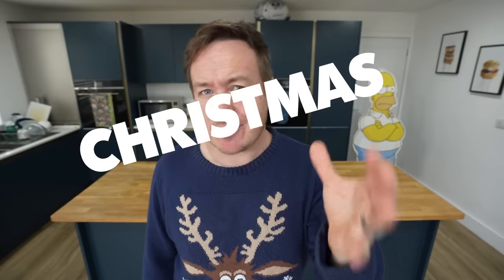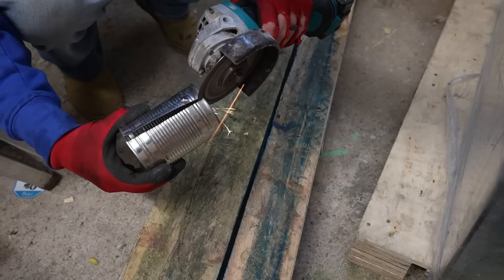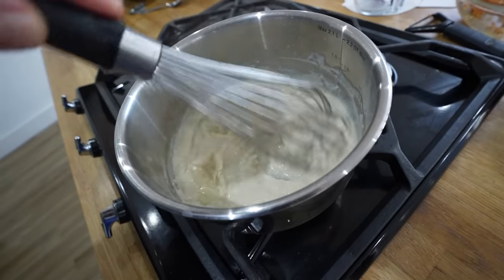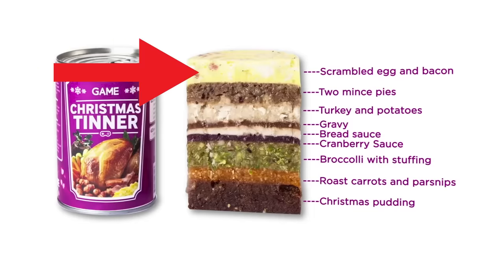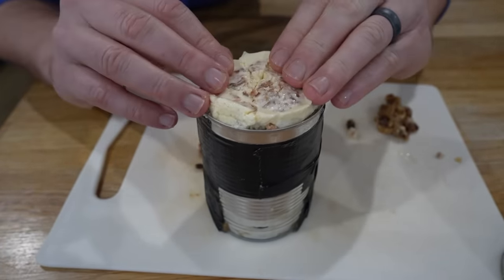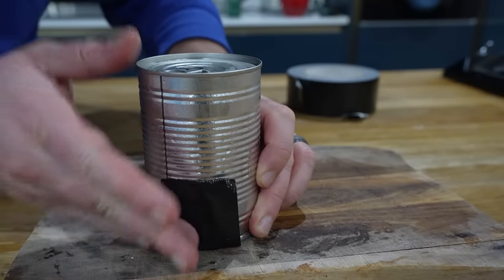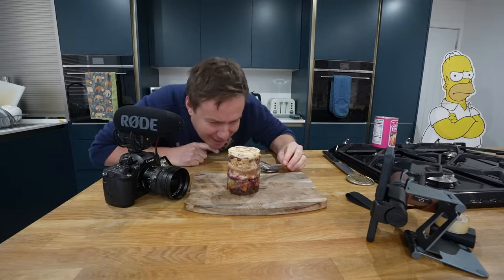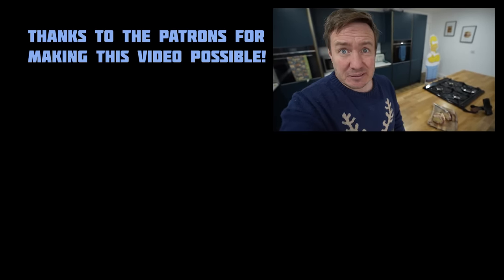Whole Christmas dinner in a can?!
The Christmas Tinner - a marketing myth or reality? Well, why not both?! (Insert meme here!).. I set myself the challenge of making Game's 9 layer Christmas Tinner from scratch, & taste testing it, should this be a thing?! More Christmas videos

00:00 Introduction
00:18 What is the Christmas Tinner?
00:34 Is it real? Did you know gaming clip
01:23 Bringing the Tinner to life
01:39 Shopping trip and tin cans
02:16 Layer 1 - Christmas Pudding
02:29 Layer 2 - Carrots and Parsnips
02:58 Layer 3 - Sprouts and Stuffing
03:20 Layer 4 - Cranberry Sauce
03:32 Layer 5 - Bread Sauce
04:07 Layer 6 - Gravy
04:53 Layer 7 - Roast Potatoes & Turkey
05:20 Layer 8 - Mince Pies
05:52 Layer 9 - Eggs and Bacon
07:57 Layers done, wrapping and freezing
08:36 Label making
08:54 Turkey Crab Cakes?!
09:06 Unwrapping
09:24 Canning it back in a new can
09:56 Adding the label
11:10 Ashens watching the taste test
12:58 Conclusion